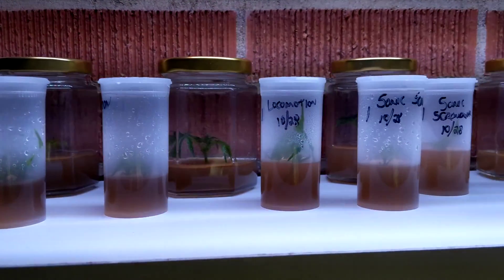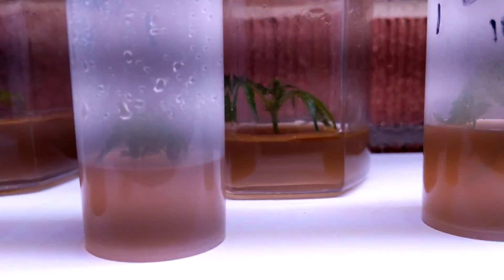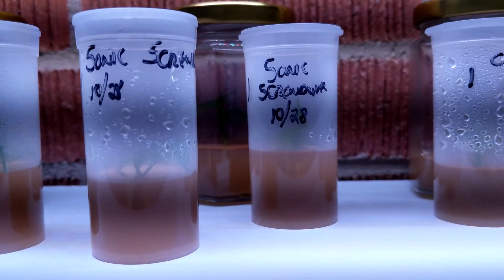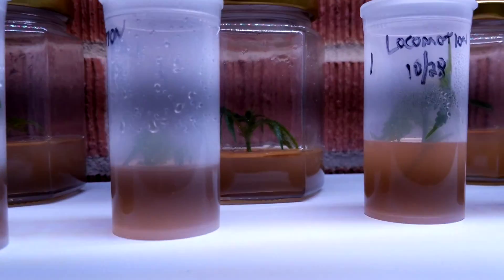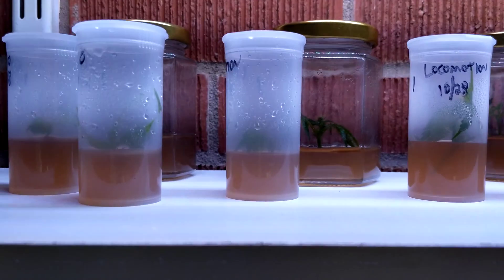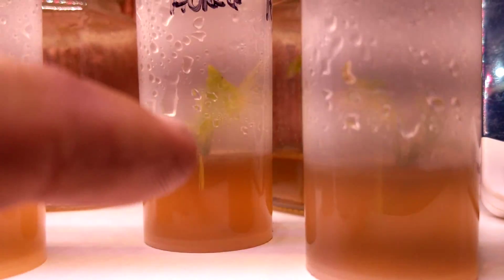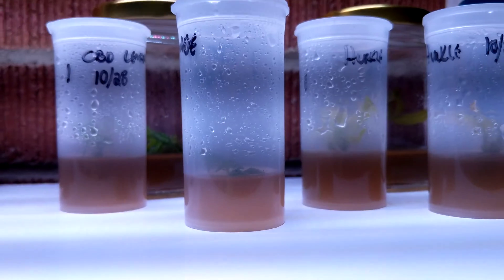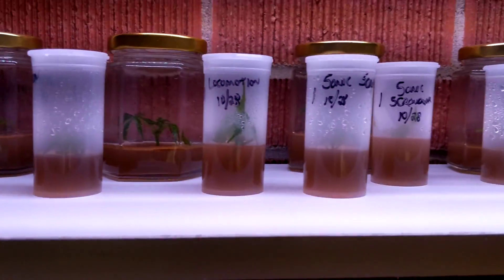Tissue culture update.. see base media recipe below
Here's an update on the tissue cultures I did last week. I'm going to also include the recipe I used that I found for the base media. probably leave him in here for another month and transfer to another solution made with a growth hormone to put it in the Space 2 which is multiplication phase.. I have no idea what I'm doing so do you want to play along make some and share it with me. If you do know what you're doing please share that with me as well.

Media Preparation:

All the ingredients indicated below can be purchased using the super market, chemist and a health food shop.

Two cups of rain water

A quarter cup of sugar

Fertiliser stock: 1/2 tablespoon all purpose 10:10:10 (N.P.K.) water soluble fertiliser in 1L of water: use one cup of stock for this recipe.

Inositol tablets (500 mg): 1/2 tablet

Vitamin tablet with thiamine: 1/2 tablet- Any multivitamin tablet may be used.

Agar flakes: 4 tablespoons

This is the basic media. For preparation of multiplication and rooting media add 1/2 cup of coconut milk and 1/2 teaspoon of malt. Replacing the coconut milk with 1/2 cup of green tomato puree or 1/2 cup of freshly squeezed orange juice may produce different responses. Ensure that the pH of medium is always between 5 and 6 using narrow range pH indicator tape. Adjust pH if necessary, with acid e.g. Citric acid or base e.g bicarb soda.

Mix the ingredients in a double boiler using large mason jar and gently boil until the agar has dissolved, stirring continuously to stop the agar sticking and subsequently burning at the bottom of the pan. Dispense into empty glass jars, using a ladle, so that the medium is about 2 cm deep. Cover and process in a pressure cooker. Cook for 15 minutes at 15lbs after the pressure is reached (this will be achieved when the pressure valve starts letting steam out).

Fill Pressure cooker with RO water just till right above grate. Find a way to make sure small tubes dont fall over